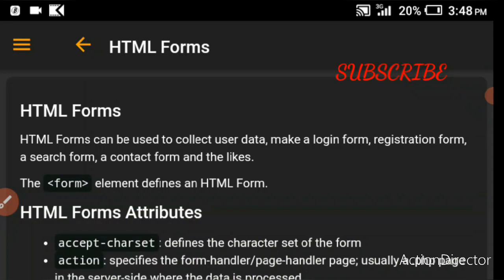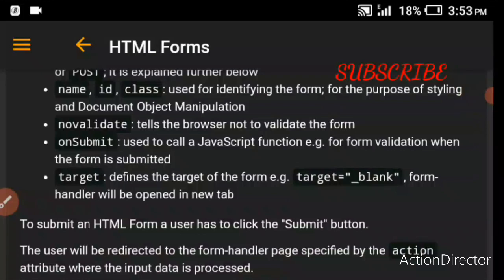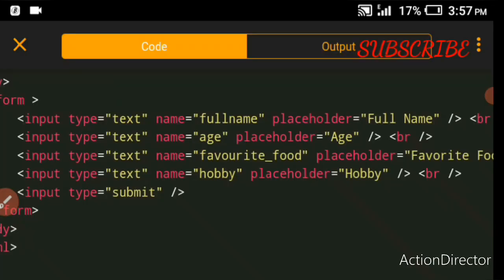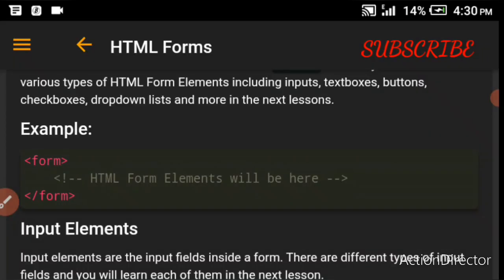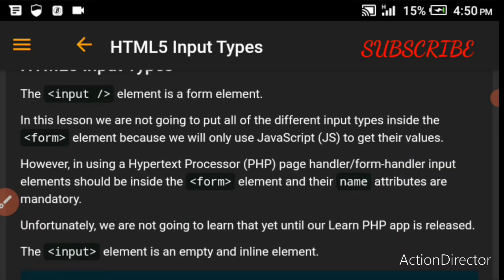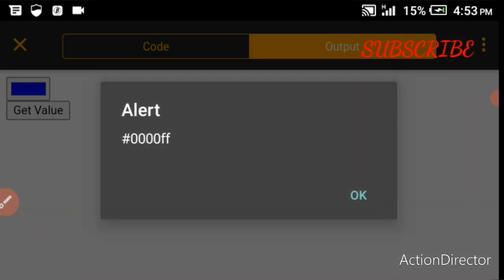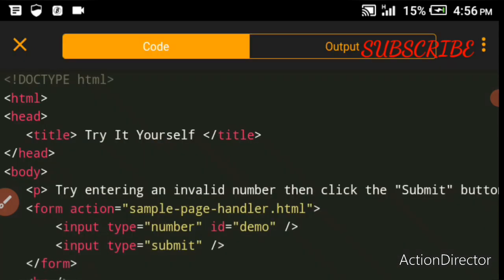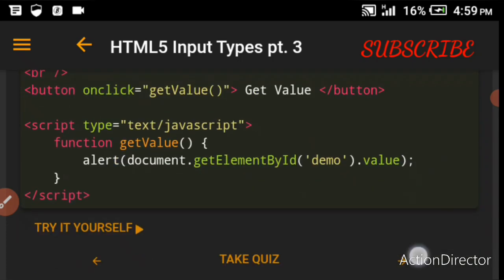HOW TO CODE FOR BEGINNERS:EXPLANING HTML FORMS IN FULL AND INPUTS